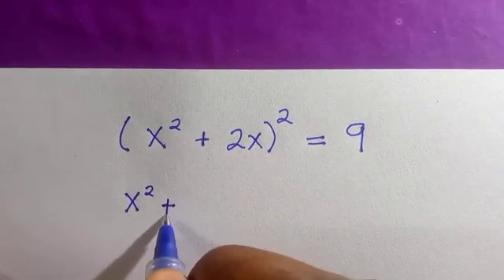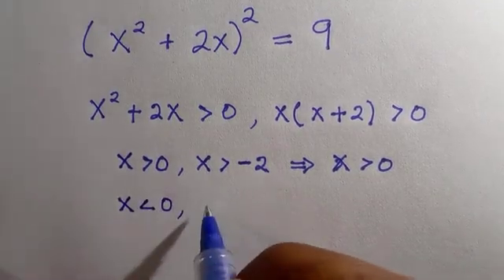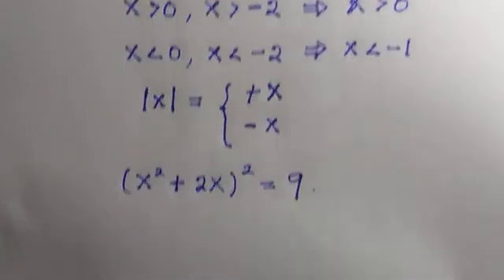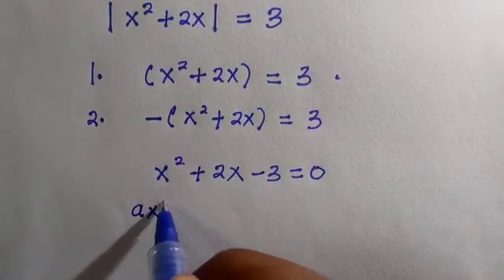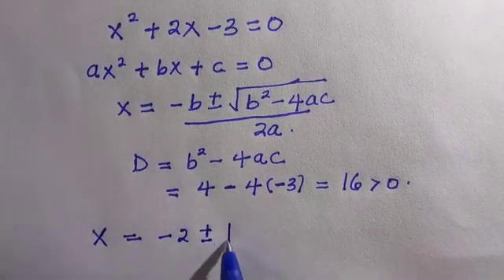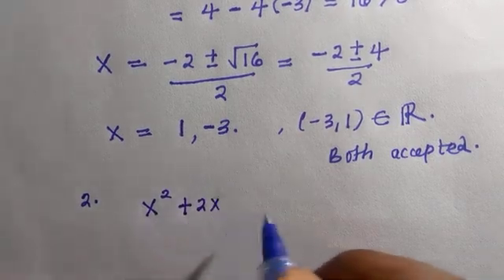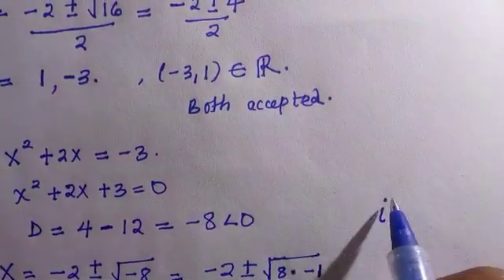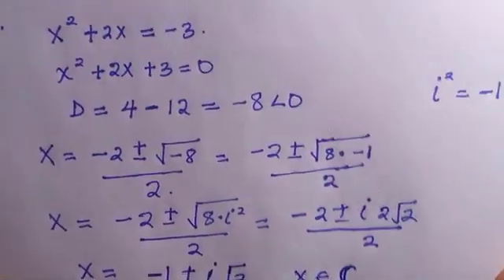Algebra Simplification | How to solve for "X" in ( X² + 2X )² = 9 ?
In this video, I solve an Algebra Simplification on How to solve for "X" in ( X² + 2X )² = 9 ?